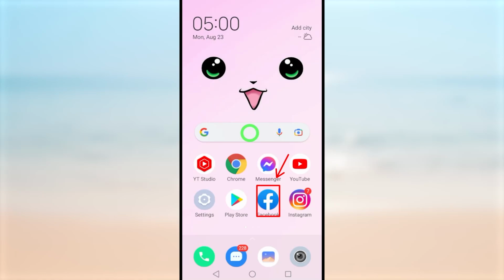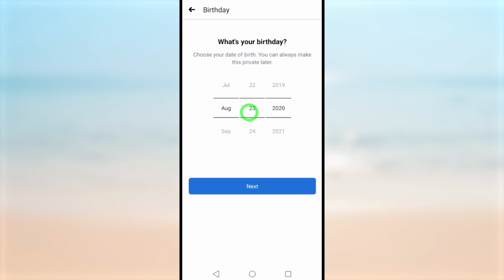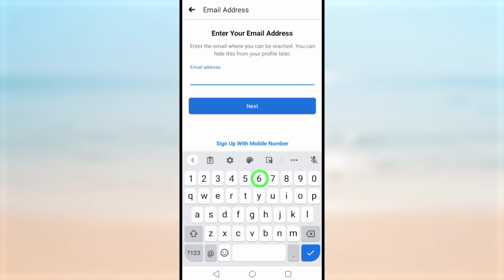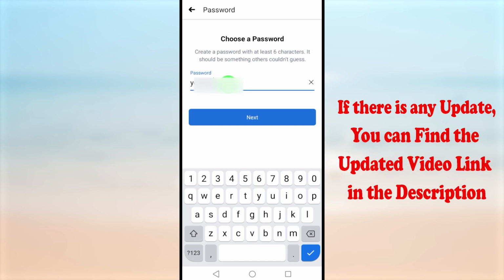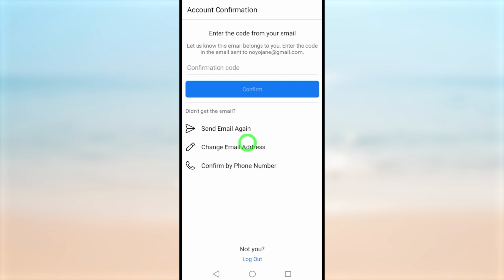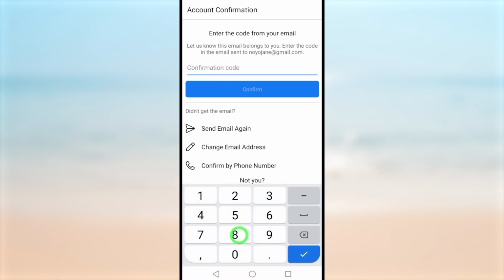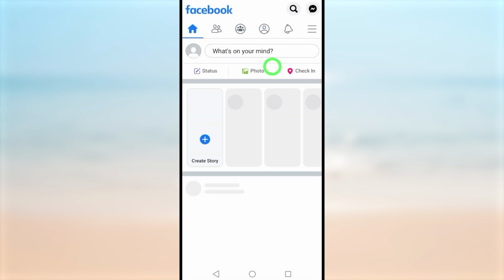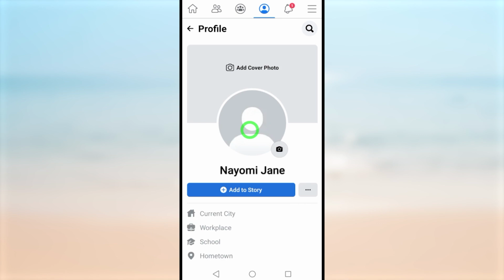Create new facebook account | sign up facebook | how to create facebook id make fb id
Welcome to our step-by-step guide on creating a Facebook account from scratch! If you've been longing to join the Facebook community, you're in the right place. In this video, we'll walk you through the entire process, ensuring that you have a seamless account creation experience.

To begin, we'll explain the importance of having a Facebook account and the endless possibilities it offers in terms of connecting with friends, family, and even businesses worldwide. Next, we'll delve into the step-by-step instructions, starting from visiting the Facebook homepage.

Our comprehensive tutorial ensures that users of all skill levels can follow along effortlessly. We'll cover each form you'll encounter, including the necessary personal information you'll need to provide. Don't worry; we'll highlight tips and precautions to keep your information safe throughout the process.

Furthermore, we'll guide you through the profile setup, helping you select a suitable profile picture and cover photo to personalize your account. We'll also touch on the privacy settings you should be aware of, enabling you to control who sees your posts and personal details.

As we proceed, we'll demonstrate how to find friends and connect with them on Facebook, building your social circle. Additionally, we'll explore features like Facebook pages, groups, and events, showcasing the versatility of this platform.

By the end of this tutorial, you'll be equipped with the knowledge needed to create a Facebook account effortlessly and make the most out of your online presence. Don't miss out on this exciting opportunity to join billions of Facebook users sharing experiences, ideas, and moments together.

So, whether you're a social media novice or just new to Facebook, let us guide you through the process efficiently. Join us in this video and unlock the boundless opportunities awaiting you on Facebook.